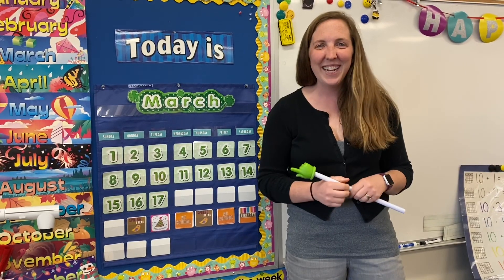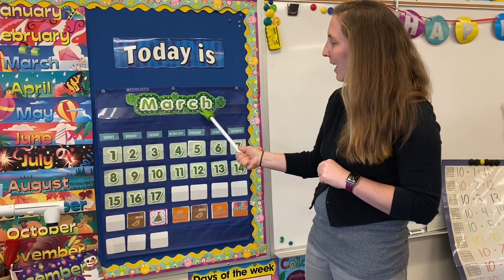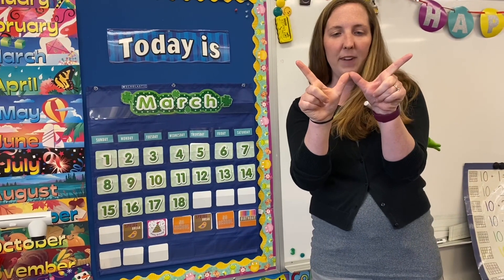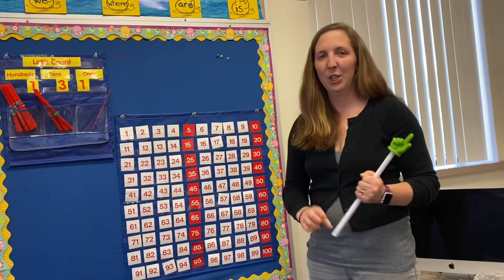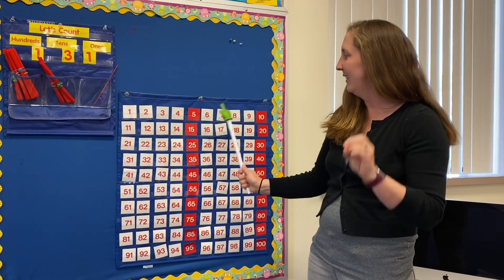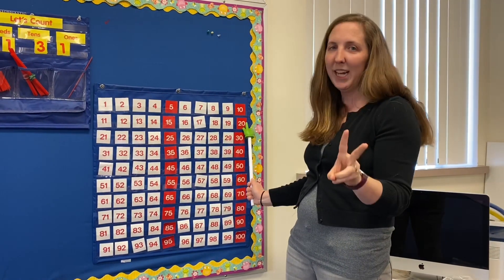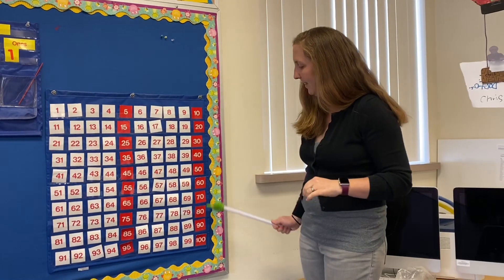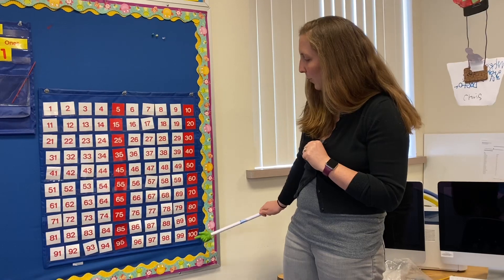Calendar Time 3/18/20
Includes skip count song!